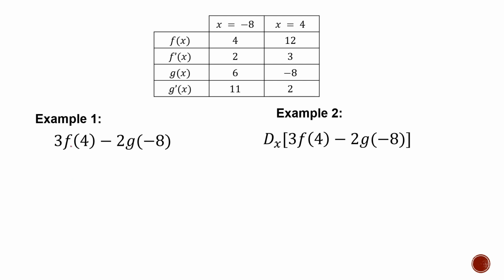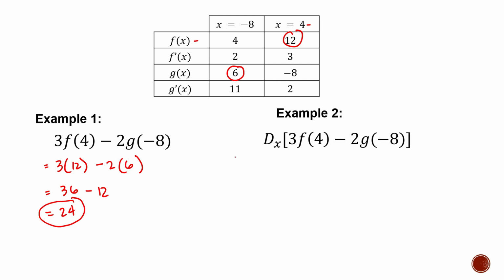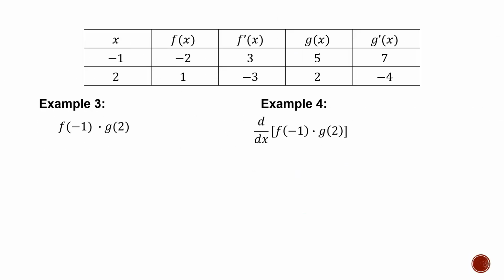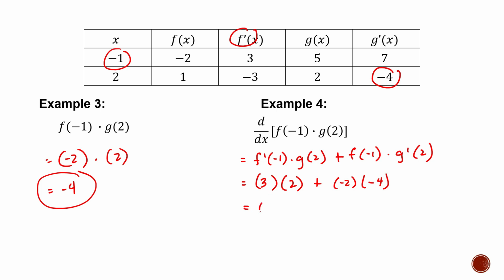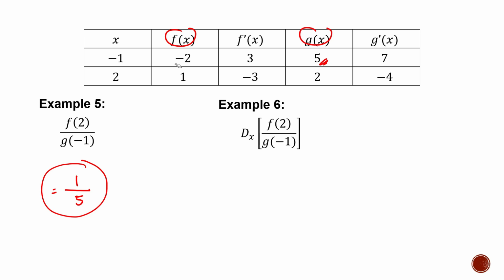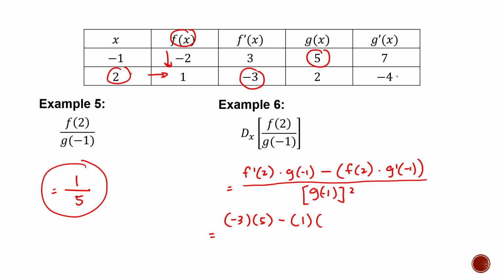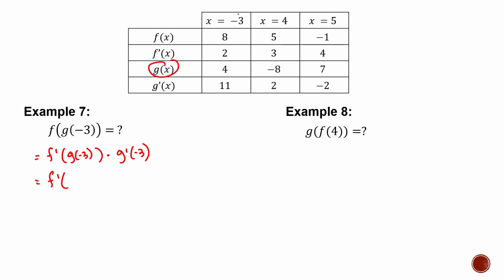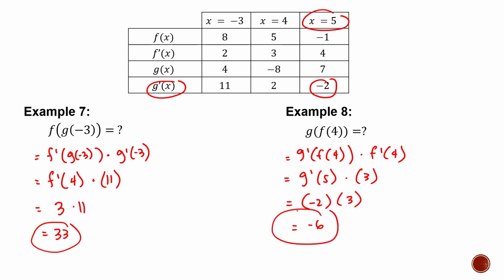Derivative Rules using Table of Values